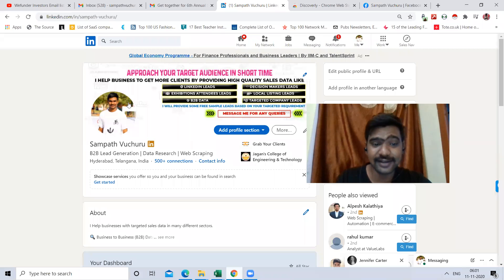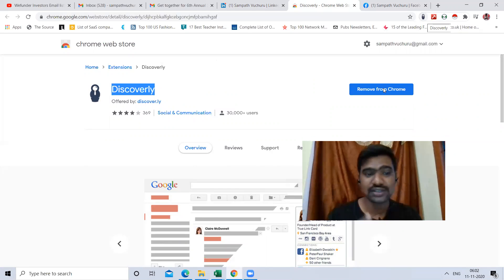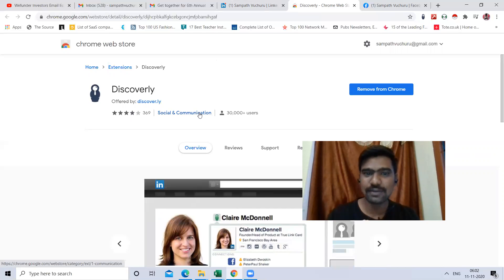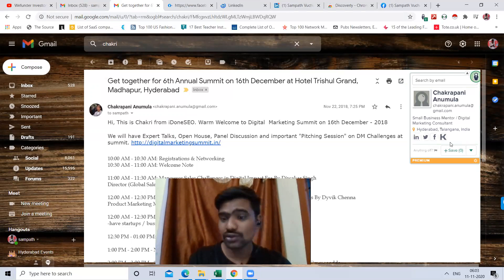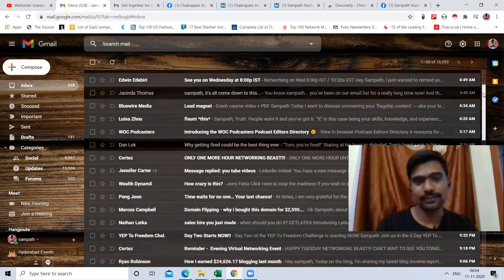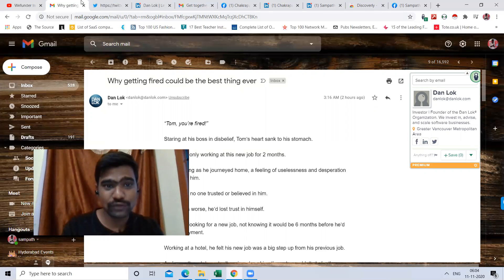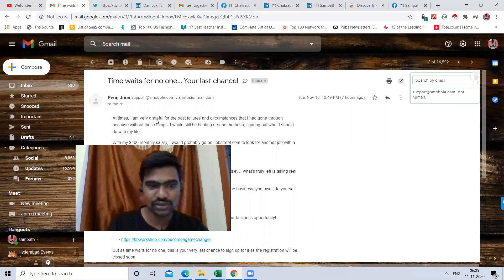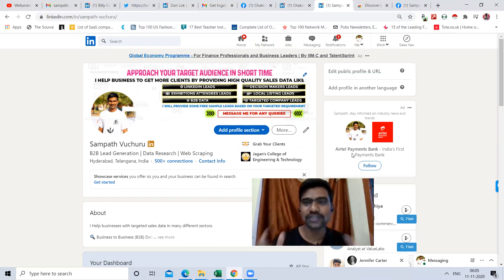How to Find Social Media links by Email | Gmail discover social profiles (2020)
Learn How to Find Social Media links using EMail & Gmail discover social profiles

About ME: I Help Business to get more clients By Providing Leads like B2B Data, LinkedIn Leads, Target Companies leads, Decision makers, leads, local listing leads etc by using my scraping method. I will provide some sample Leads based on your targeted requirement.

 Find Social Media links using EMail
How do I find social media profiles
find social media accounts by email free
profile search by email